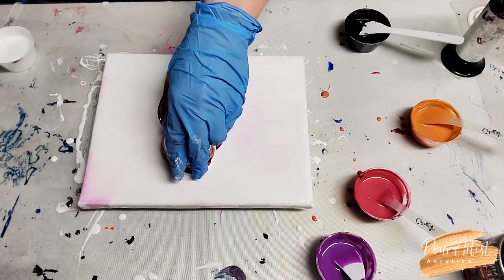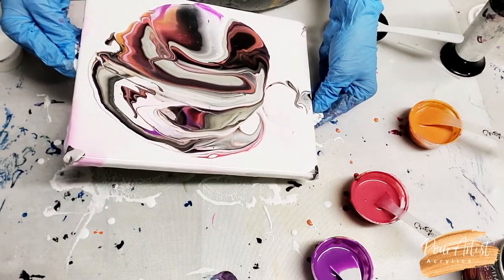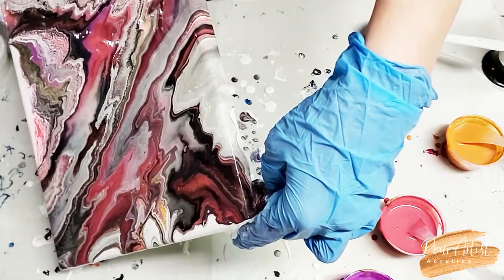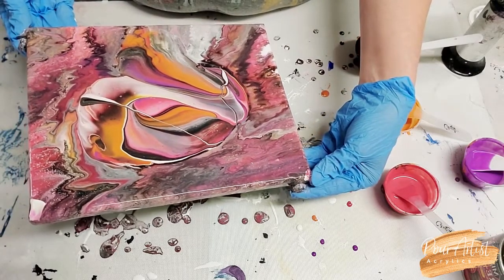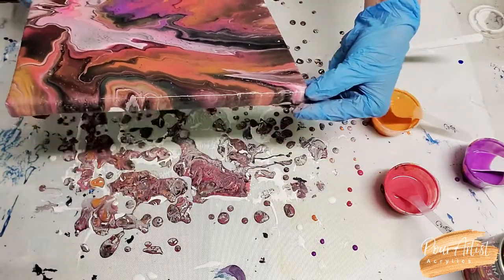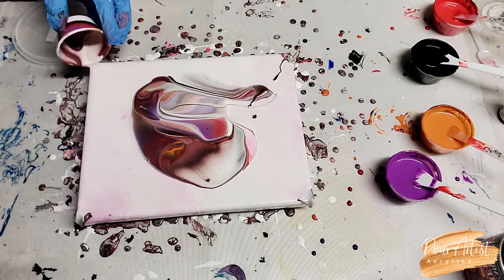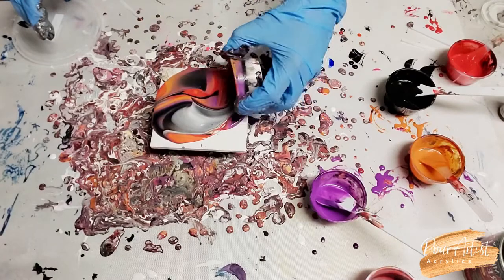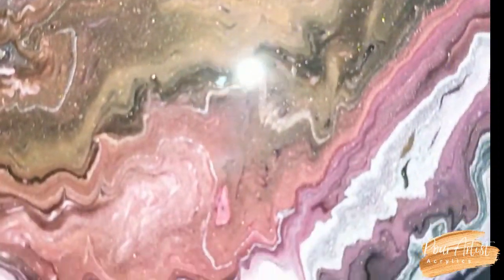Flip Cup | When Paint Separates| Flip & Lip Technique #4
Welcome to my Flip Cup When Paint Separates | acrylic pouring video. I use the Flip Cup/Flip and Lip Technique here. I have some trouble with my white paint breaking up. Watch and see what I decide caused it.

Pour Artist Acrylics focuses on learning and improving my paint pouring techniques. I take you along as I learn for fun or to learn with me.

Color Order:
⭕Pour 1:
White
Black
Red
Purple
Gold
White

Red
Black
Purple
Gold
⭕Pour2:
White
Black
Gold
Purple
Red
White
Gold
Red
Black
Purple
Red
⭕Pour3:
White
Red
Purple
Gold
White
Red
Black
Purple
Gold

FLIP CUP & SEPARATE | Acrylic Paintings | When Paint Separates | Flip & Lip Technique